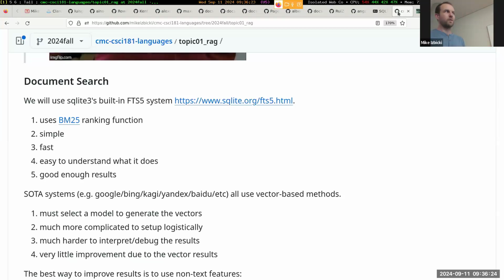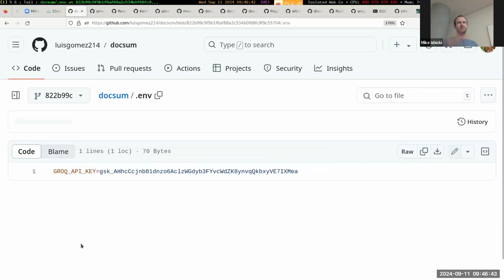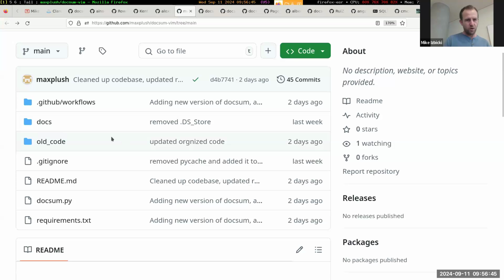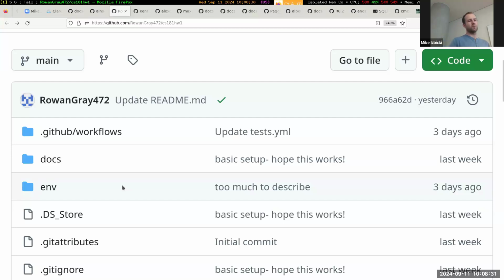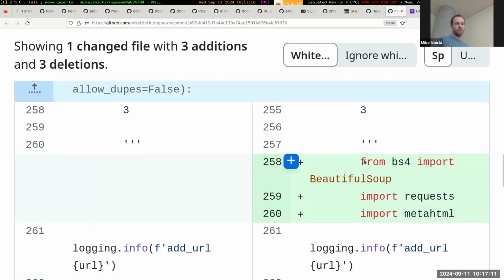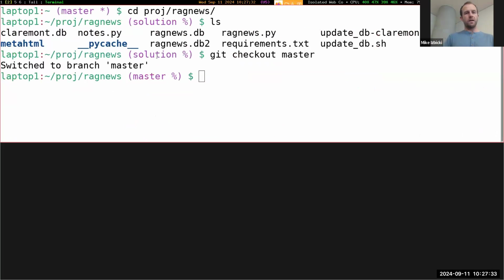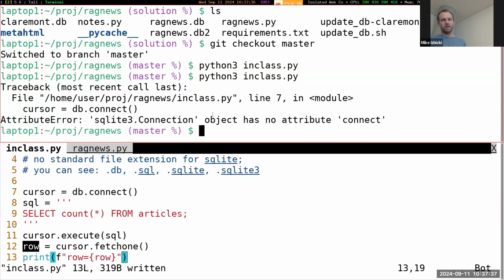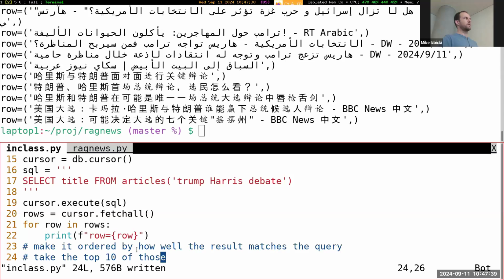2024-09-11: RAG 2